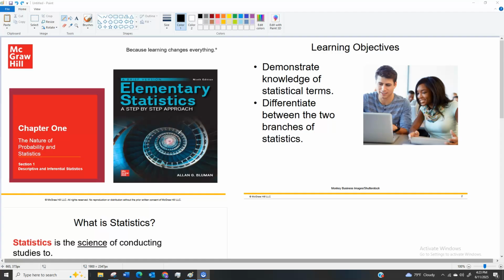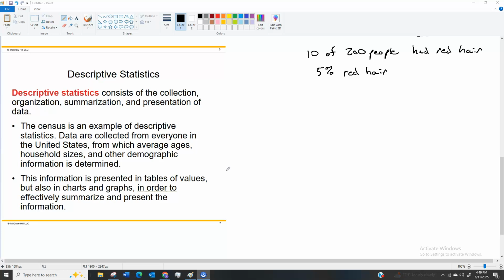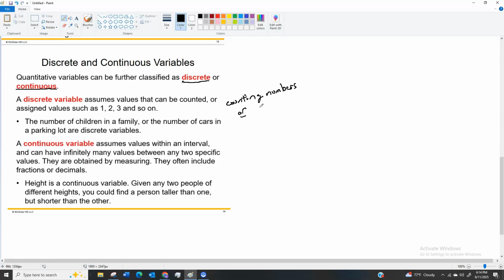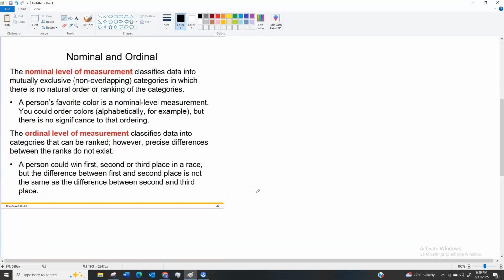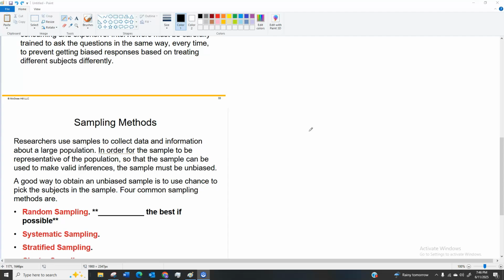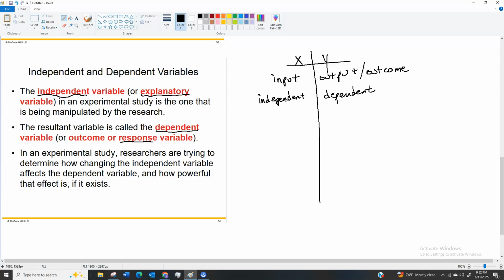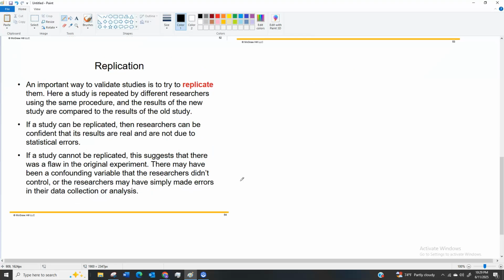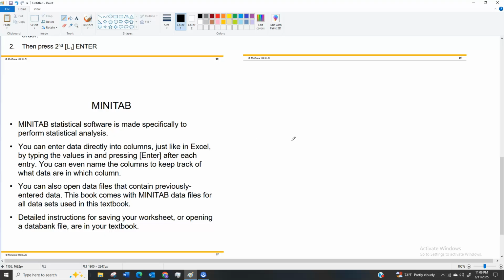Chapter 1 Statistics Bluman 9e: Nature of Probability and Statistics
The Nature of Probability and Statistics
-Descriptive and Inferential Statistics
-Variables and Types of Data
  Qualitative and Quantitative Variables
  Discrete and Continuous Variables
  Class Boundaries
  Nominal, Ordinal, Interval, Ratio Levels
-Data Collection and Sampling Techniques
  Surveys
  Random, Systematic, Stratified, and Cluster Sampling
  Sampling and Non-Sampling Error
-Experimental Design
  Observational and Experimental Studies
  Use and Misuse of Statistics